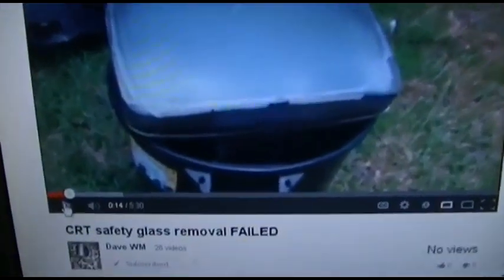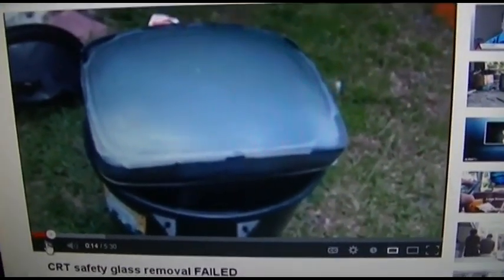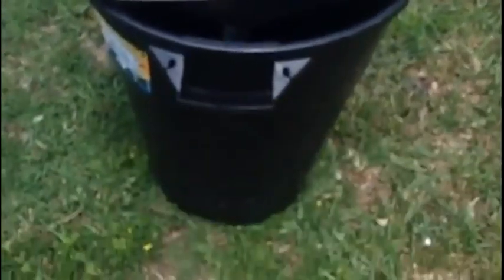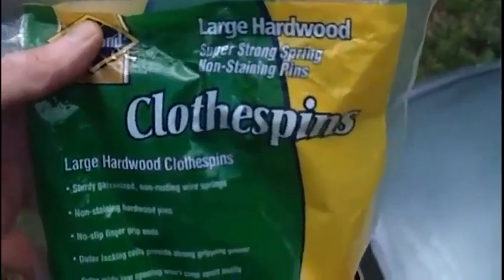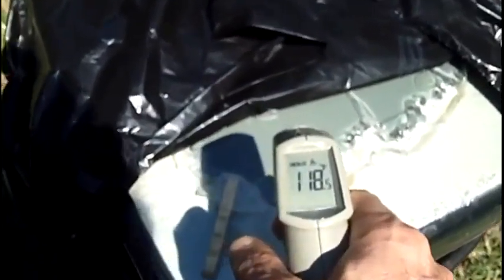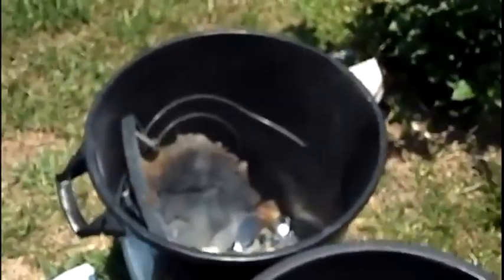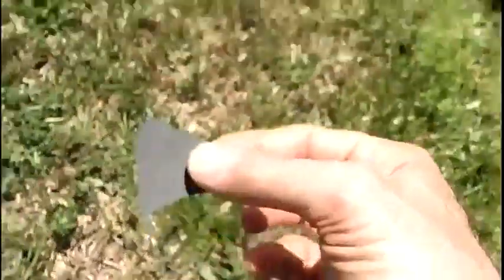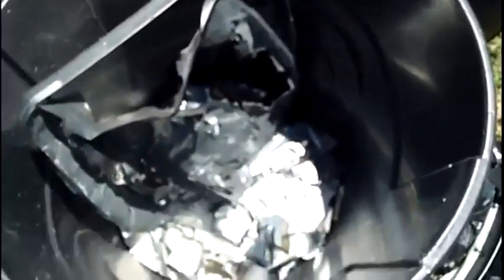CRT Safety Glass Removal Fail